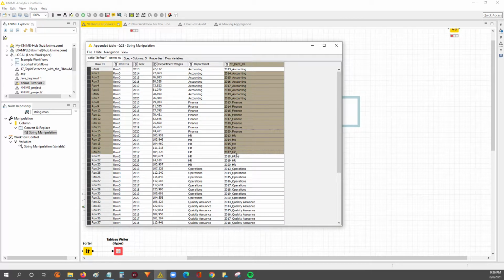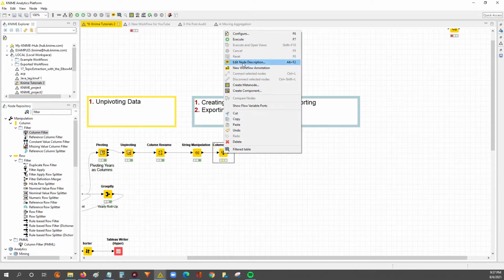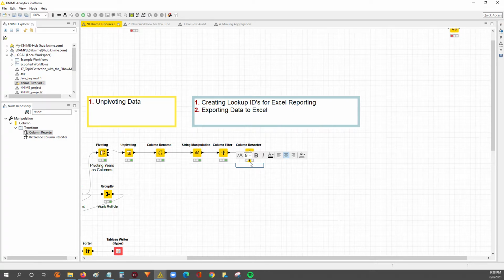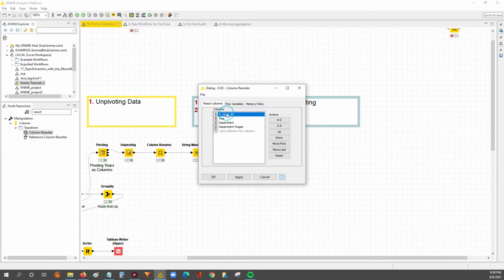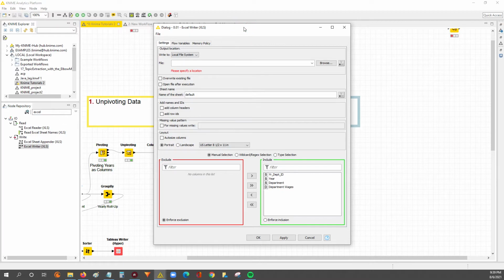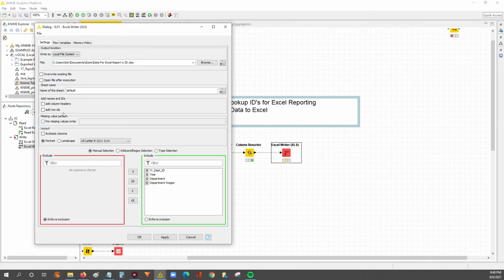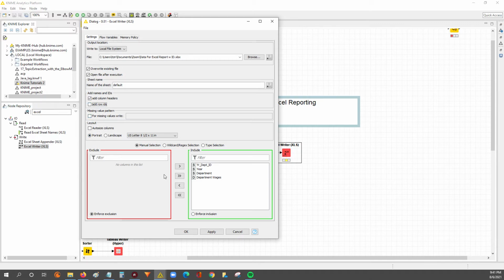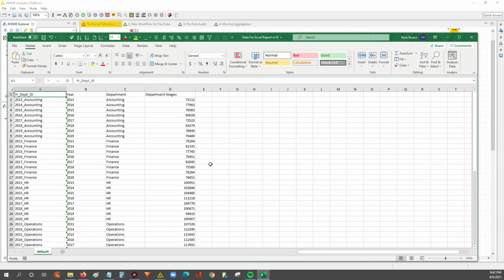Exporting Data to Excel from Knime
This is a quick one!